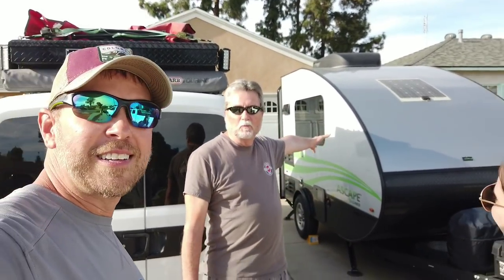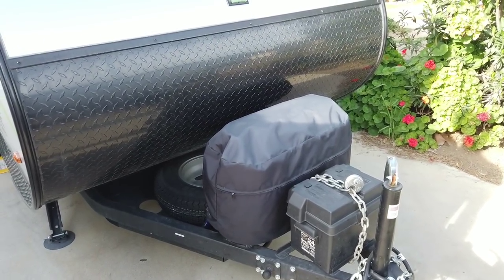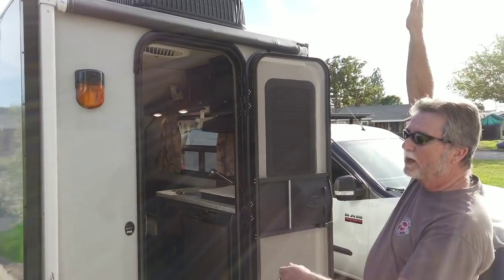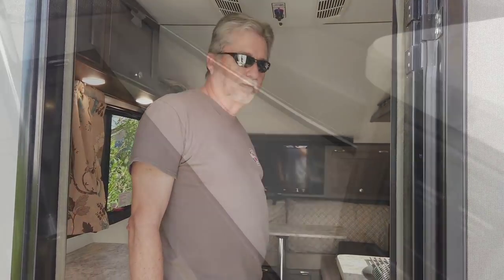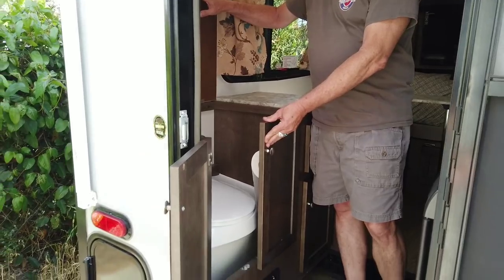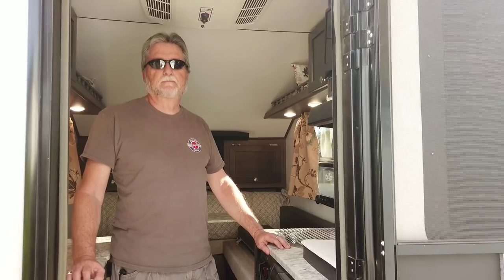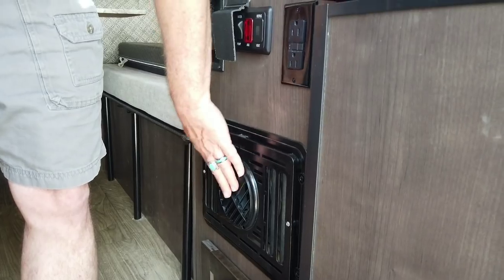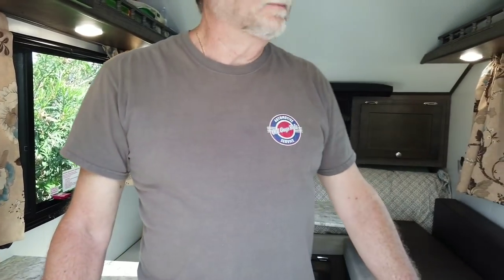TINY 50 SQ. FT. ALINER ASCAPE TRAVEL TRAILER WITH A UNIQUE BATHROOM.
We are Mike and Stephanie on YouTube as Van life Sheldon's travel's.
We live full time in our 2016 Ram Promaster City self built camper we built out ourselves and travel across the country.

Or make a one time donation to our PayPal account for a tank of gas or how ever much you desire.

Stickers are now available $5.00 for 1 sticker or $8.00 for 2 stickers to the same address.  Please put your name and address in the description of PayPal.